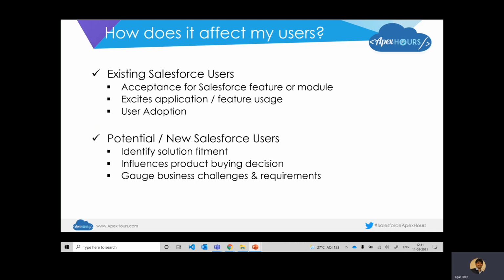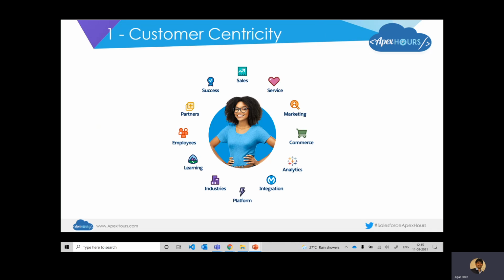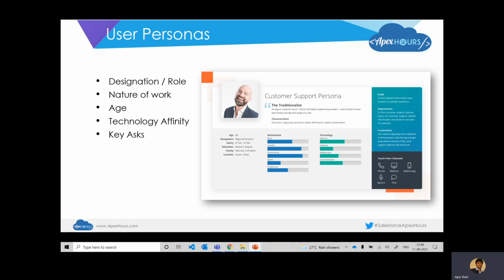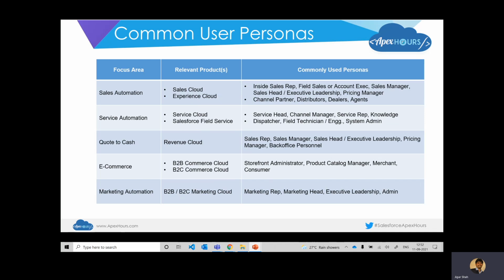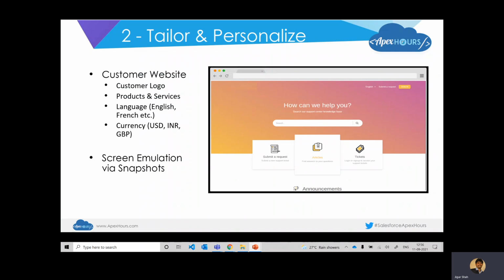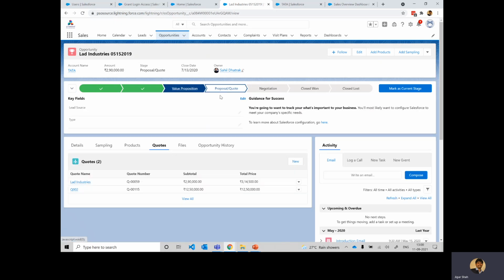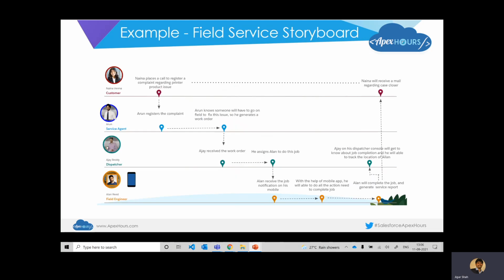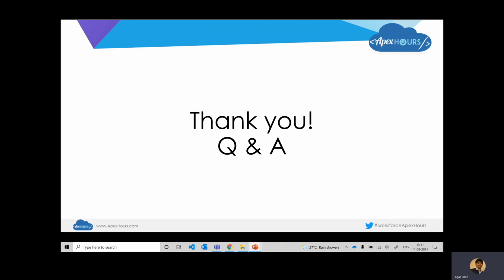Dark Art of Salesforce Demonstration | Storytelling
The art of demonstrating a Salesforce solution has more to it, than a mere showcase of features and forms. Often the magic of this art of demonstrating your Salesforce solution is underrated and underrepresented by Salesforce Admins Developers and Architects making it the secret sauce for the success of a select few.  This subtle art holds the power to attract Salesforce users and finally drive return on investment as the CXOs say!

0:00 Introduction
3:30 Why is it relevant to me?
6:00 How is it relevant to your users?
11:05 Customer Centricity
17:40 User persona
20:28 Tailor & Personalize
23:40 80-20 Rule of Demonstration
28:00 What's In It for Others?
31:10 Put together a Story
32:28 Example - Field Service Storyboard
34:14 Tips & tricks